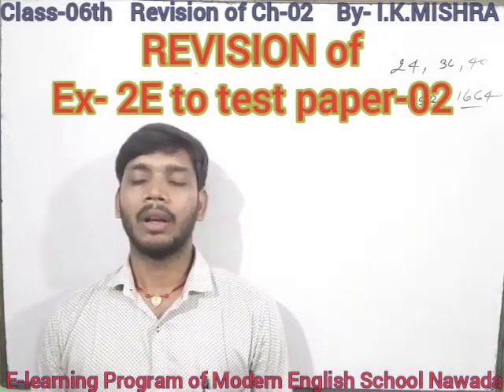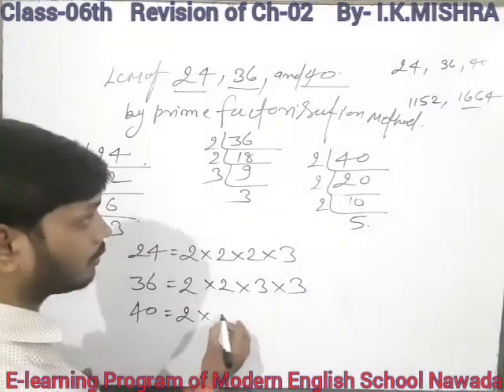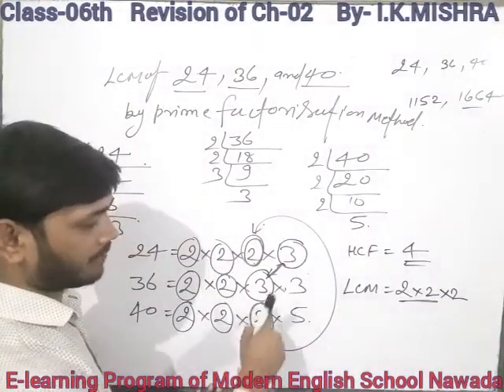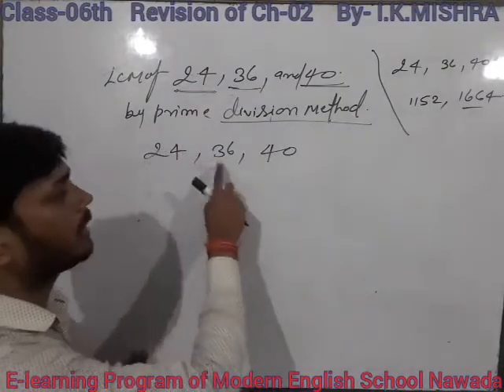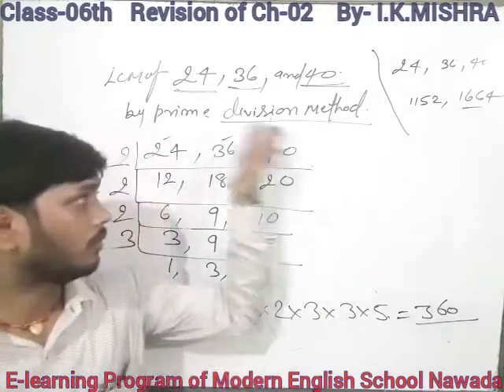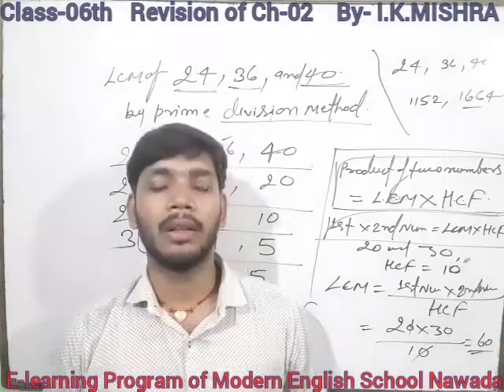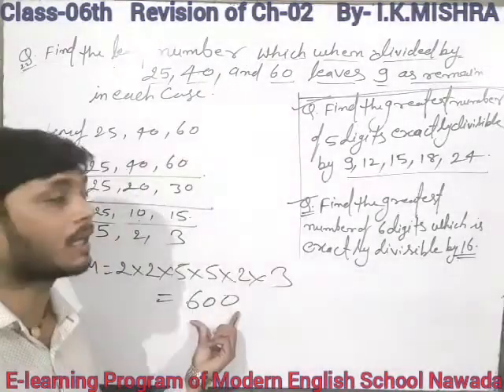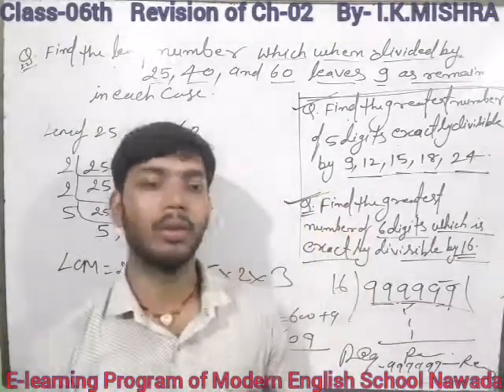Maths for Class-06th Revision of Ch-02 part-03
Revision Ex-2E to test paper-02